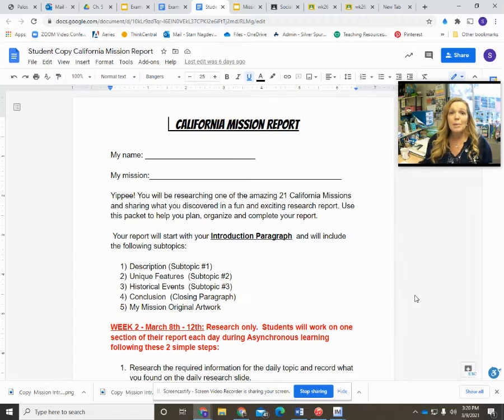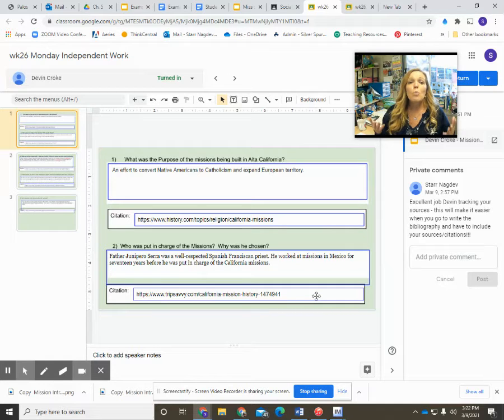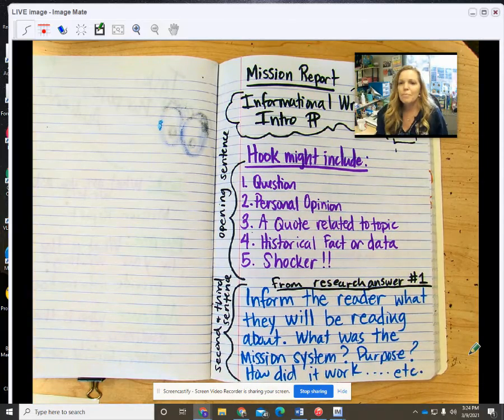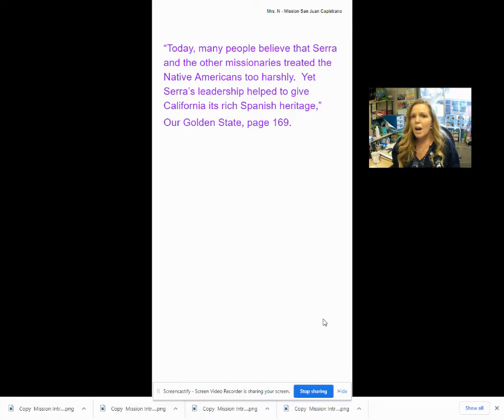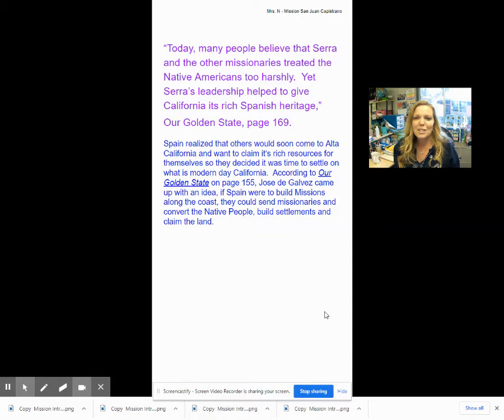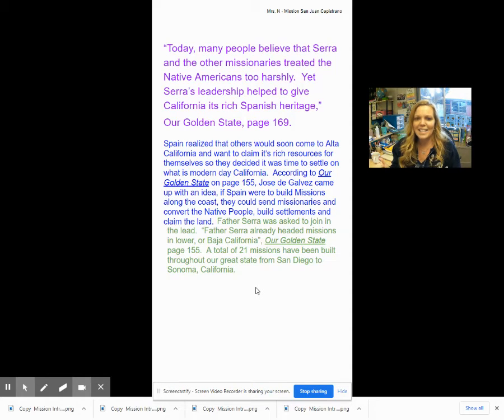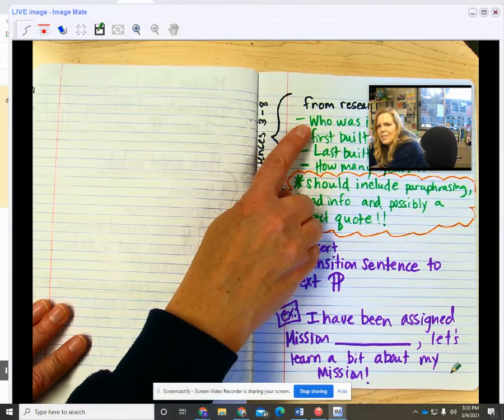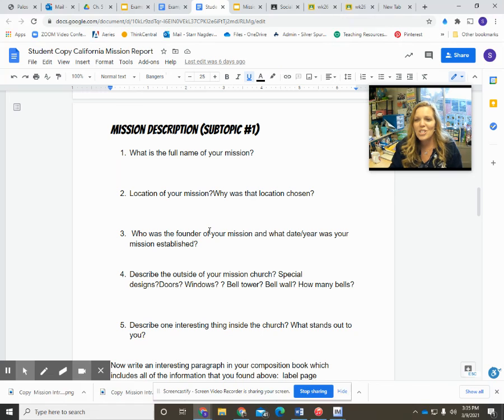Intro Paragraph -Mission Report Video Helper